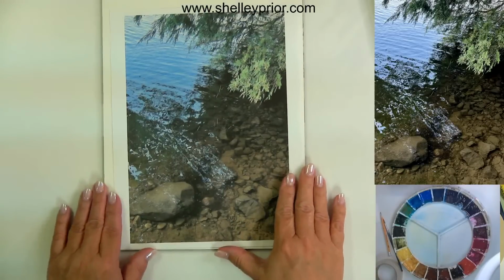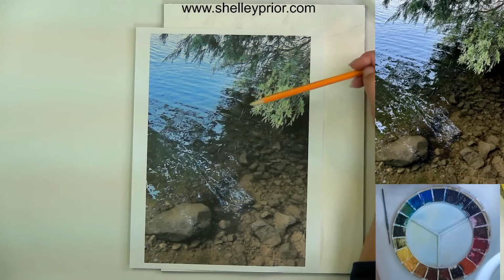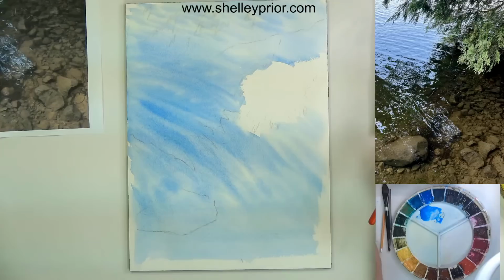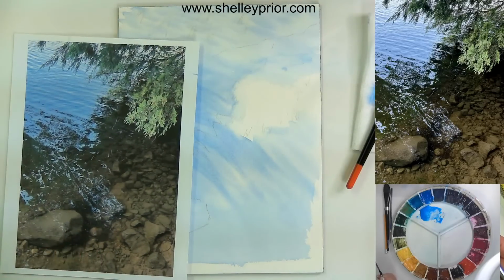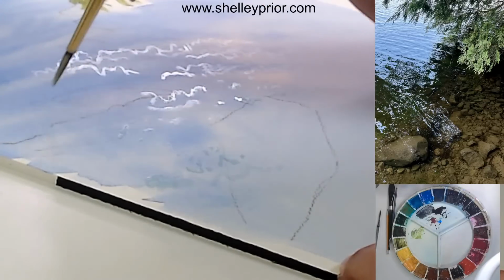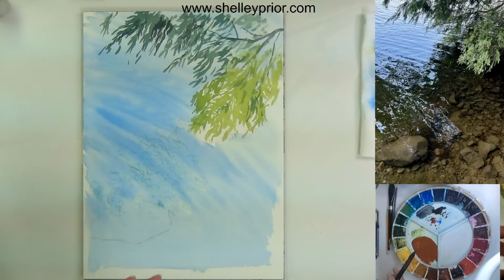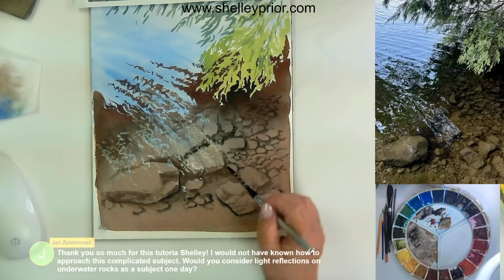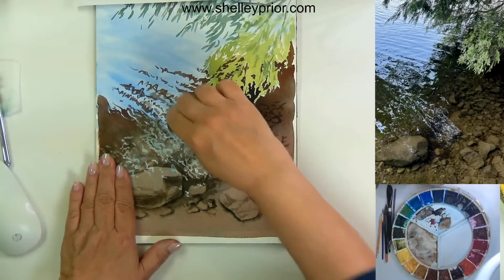Shallow Water in Watercolor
Let's explore how to approach painting shallow water with shadow and reflection.

Arches 140lb cold press watercolor paper (100% cotton paper)
DaVinci Watercolor or other artist quality
round brushes (small and medium)
wash brush

For a full list of my past live demos, check out the list with links here

Shelley Prior Fine Art - YouTube